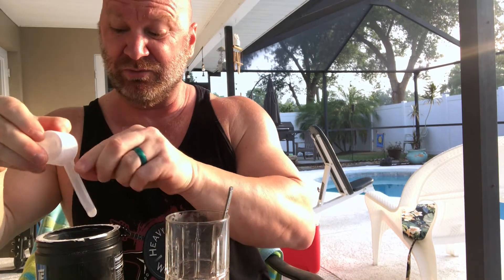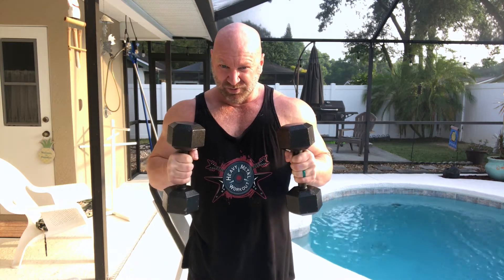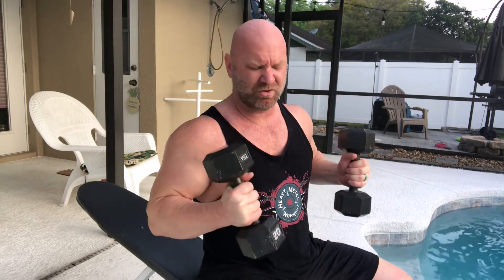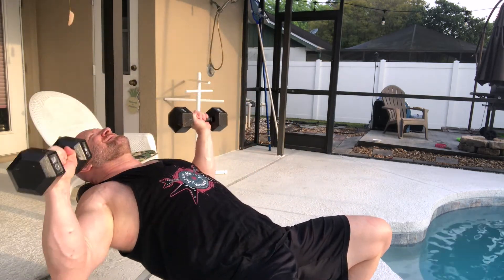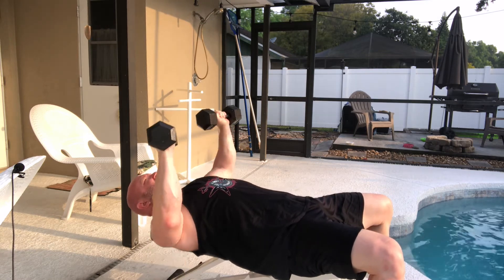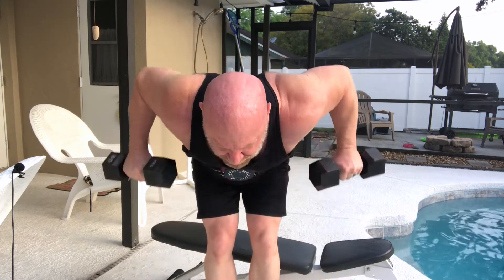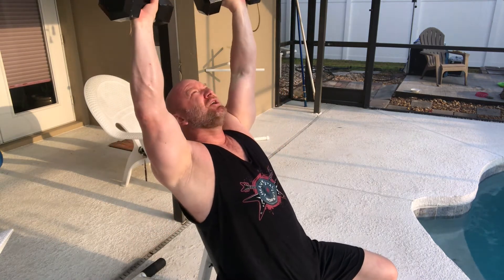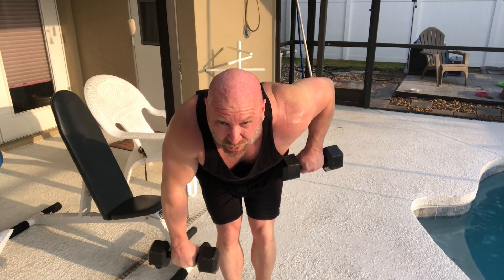5 Ways to Make Your Workouts at Home More Intense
Are you training at home with just a pair of light dumbbells? That's okay because I'm going to show you 5 techniques you can use to make your workouts at home more intense!

These are simple methods that you can do even if all you have is a light pair of dumbbells. In fact, I'm using 20 lb dumbbells my at-home workouts (I filmed this during the time of quarantine and dumbbells are extremely scarce right now and hard to find!)

***I elaborate more on these tips and also show you more in-depth vides for each method in this blog post

Try these ways to make your next workout at home more intense!

Excuses Don't Build Muscle,

Jason